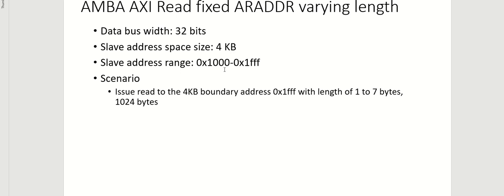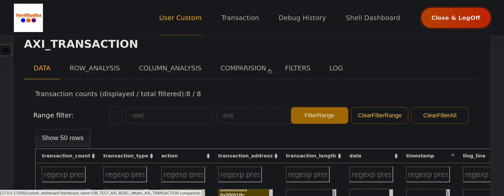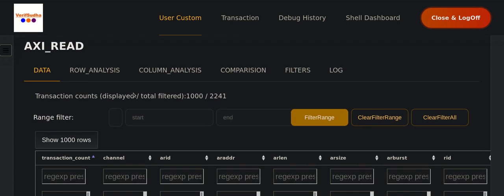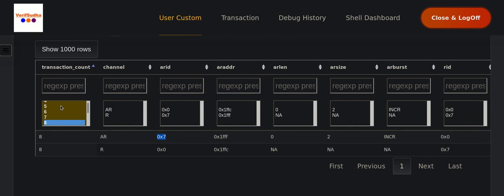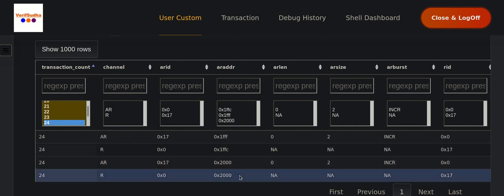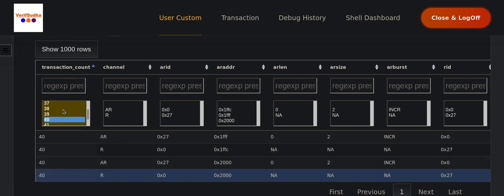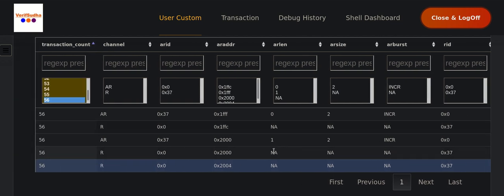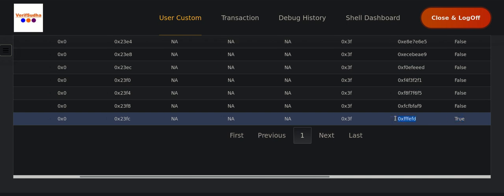Master AXI protocol: AXI READ FIXED ARADDR VARYING LENGTH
In this Video we will issue multiple AXI reads by keeping the fixed ARADDR to 4KB boundary and vary the length of transactions to see its effects.

You will be able to observe and learn how AXI uses the concept of multiple bursts, multiple beats and uses the same ARID to maintain the ordering. Which are tricky to absorb if you are just reading specifications are building some basic VIP to VIP test benches.